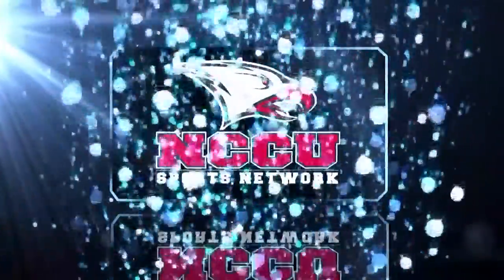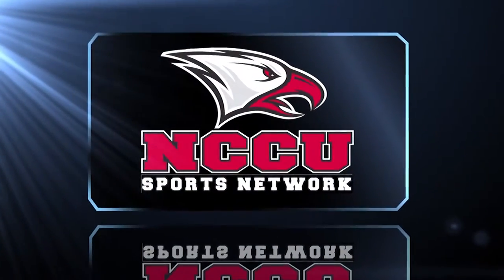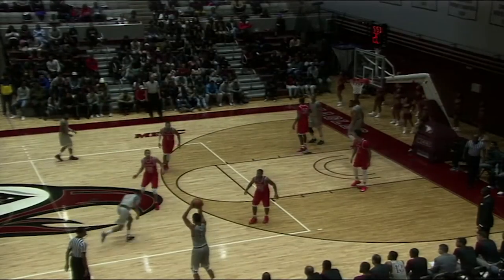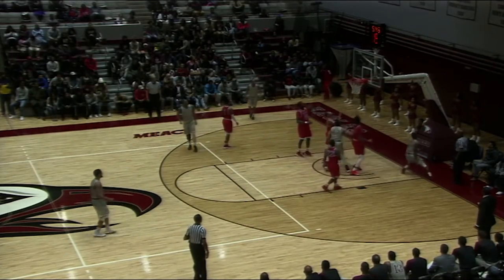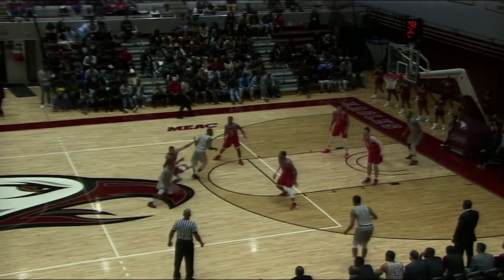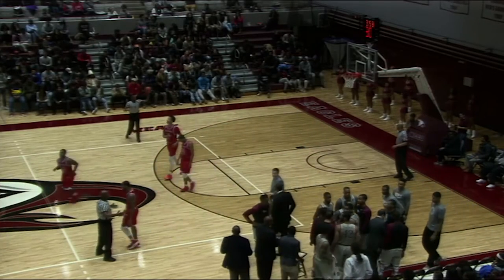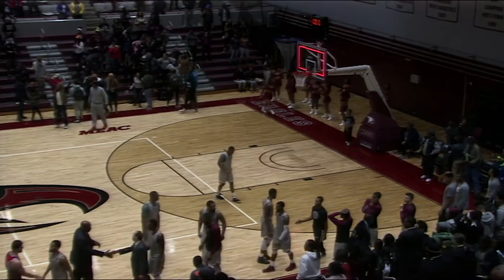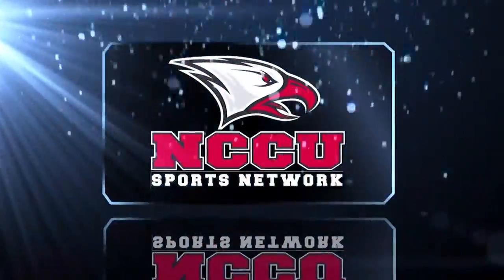CBS Quality Cars Postgame Highlights: NCCU MBB vs. Delaware State (Jan. 10, 2017)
CBS Quality Cars presents the postgame highlights from North Carolina Central University's thrilling game with Delaware State, where the Eagles lost in a heartbreaker, 69-68 on Tuesday, Jan. 10.  Rashaun Madison hit six three-pointers for a game-high 22 points, and Kyle Benton collected his second-straight double-double with 13 points and 11 rebounds.